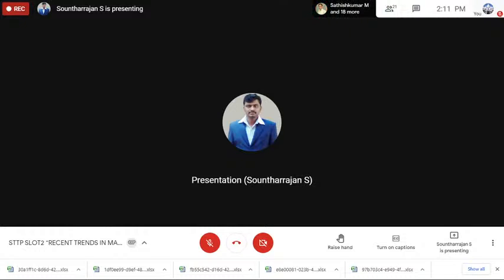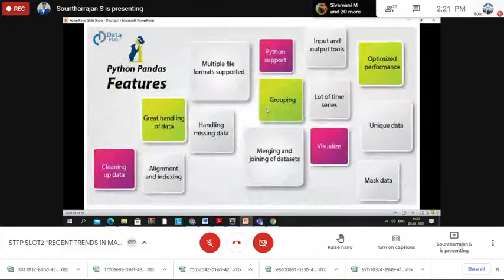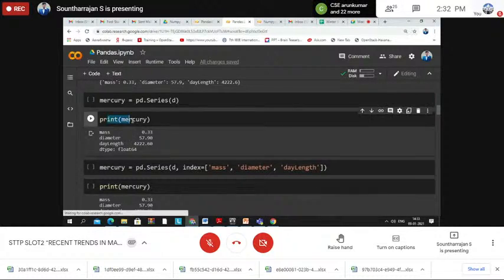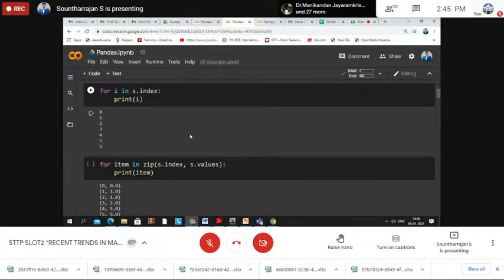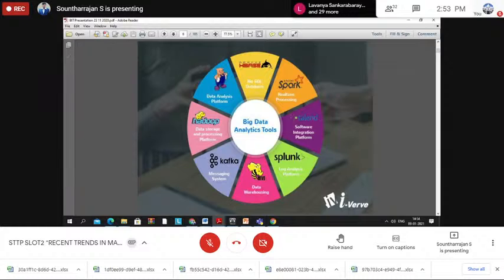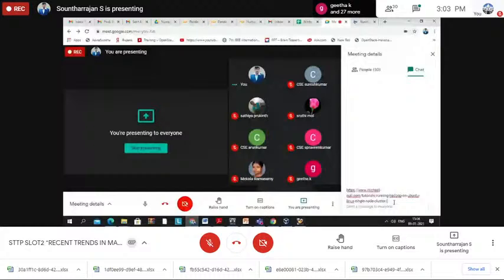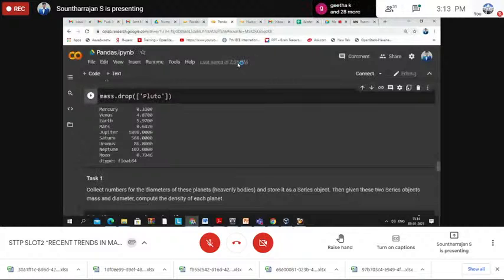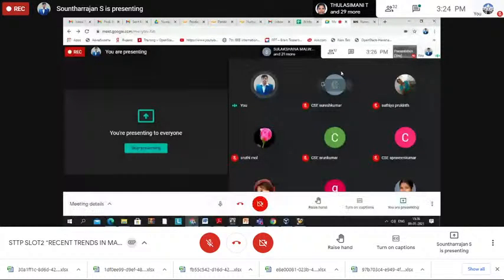Day6 AN RECENT TRENDS IN MACHINE LEARNING AND BIG DATA ANALYTICS USING PYTHON PROGRAMMING